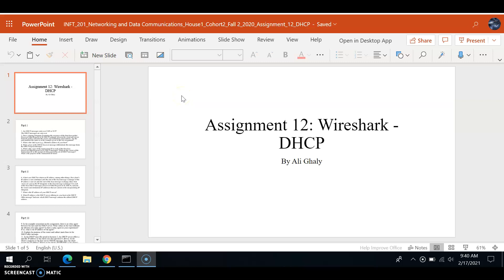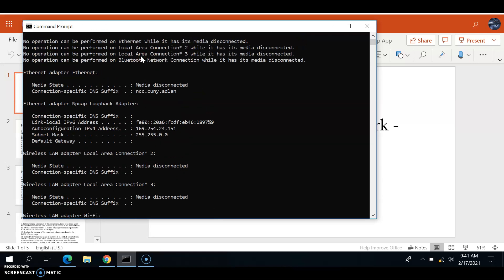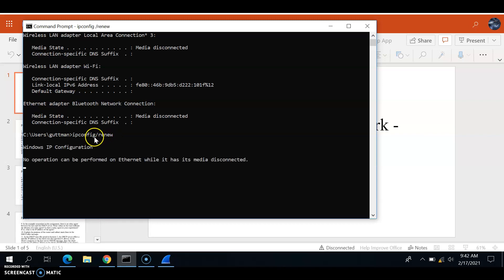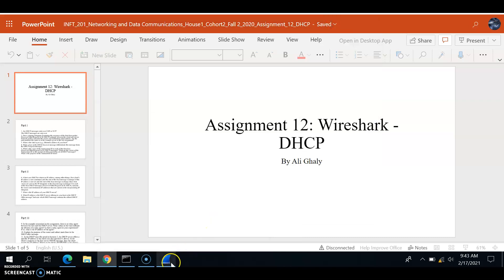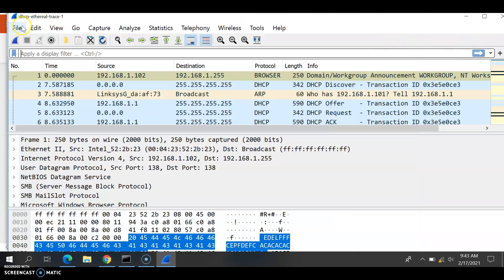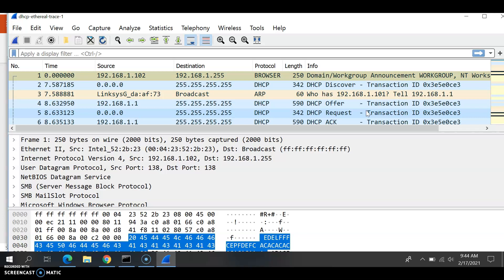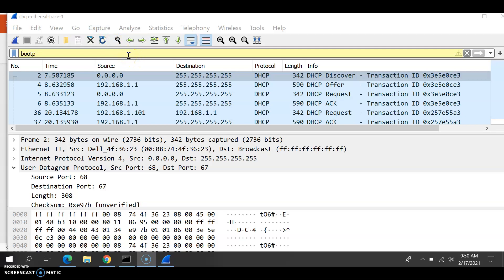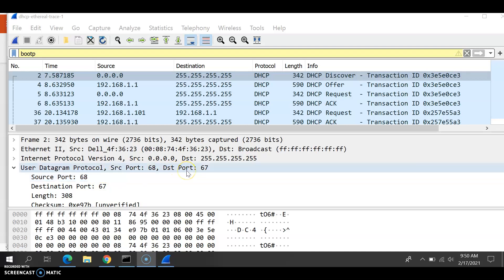Wireshark DHCP: Lab Part I